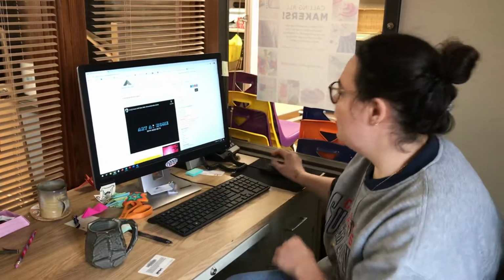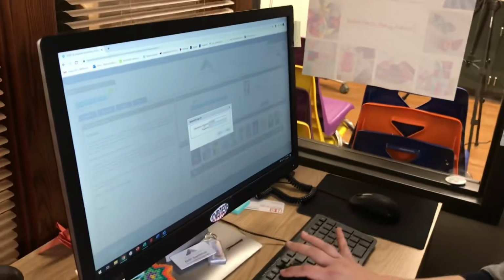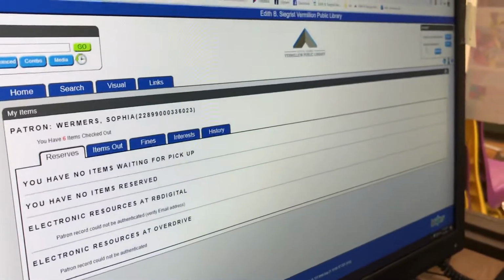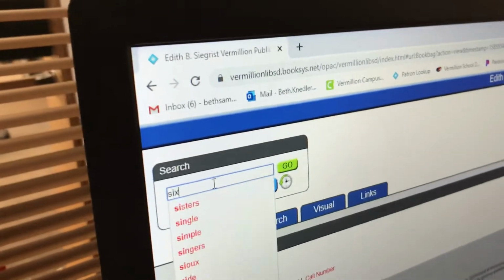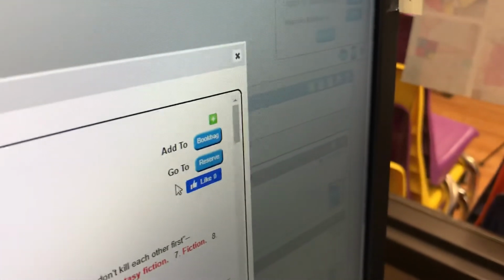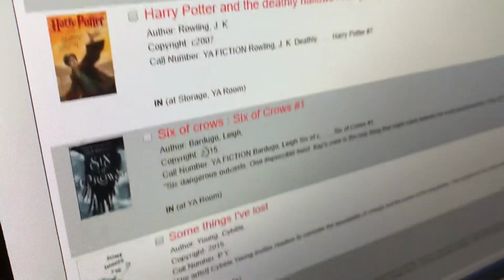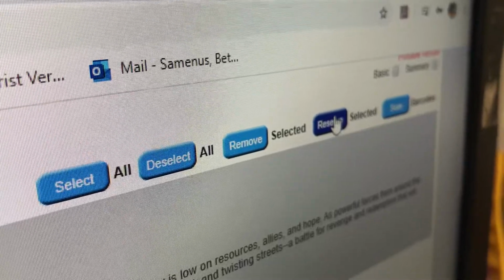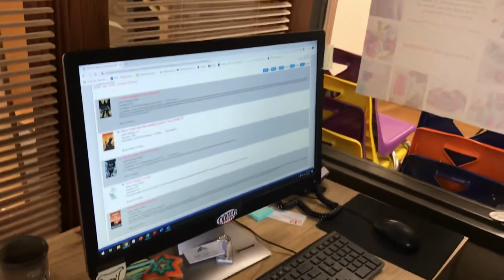How to Use Online Catalog Book Bags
Want to know how to reserve items using the “bookbag” option on the Vermillion Public Library online catalog? Watch this video and let Sophia teach you!